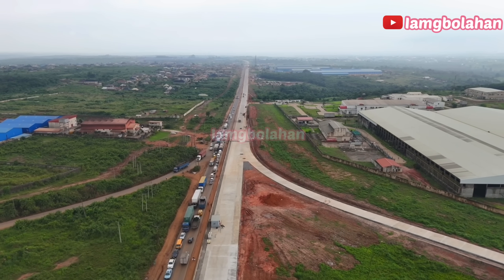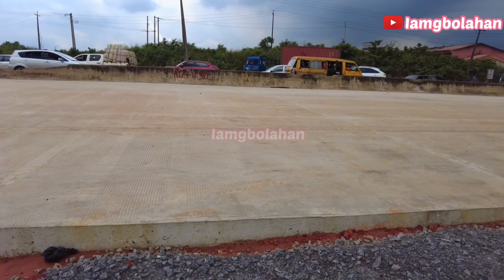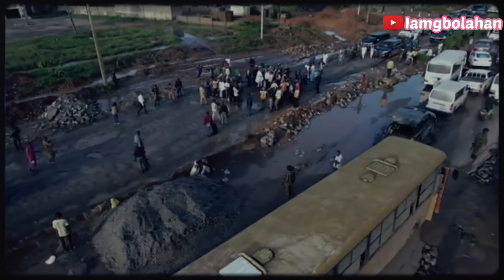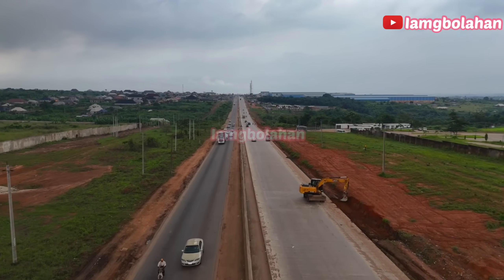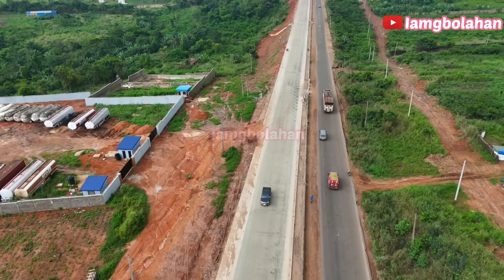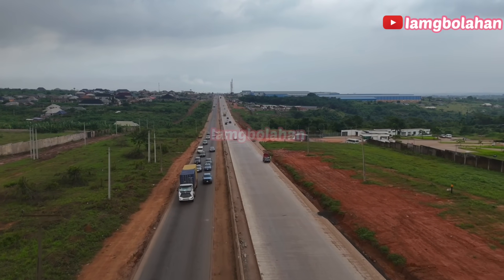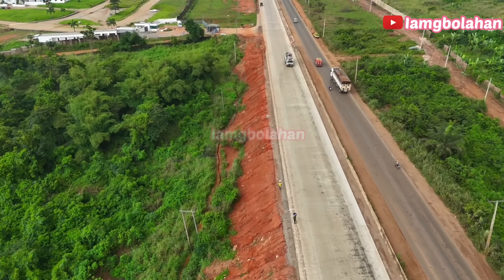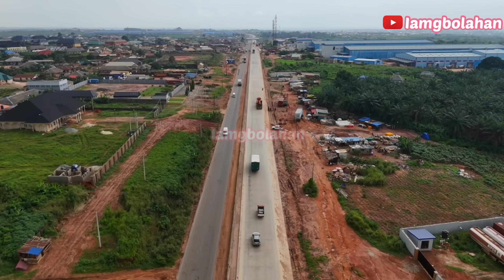Ongoing Reconstruction of Sagamu–Ijebu-Ode-Ore–Benin Expressway|| Sagamu Interchange Rigid Pavement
The Sagamu–Ijebu-Ode–Ore-Benin Expressway is undergoing massive reconstruction& rehabilitation, and one of the most important sections — from the Sagamu Interchange to Sagamu Express Junction in Ogun State — is being transformed with a brand-new rigid concrete pavement.
In this video, we take you through the progress on this stretch, showing how one carriageway has almost been completed with concrete pavement, replacing the old asphalt surface that was notorious for potholes and heavy truck damage.

✅ What you’ll see in this update:

- Progress of the rigid pavement road construction 🚧
- Why concrete pavement is being used instead of asphalt
- Current challenges and diversions on the route
- Benefits of the reconstruction for commuters and businesses
- The future of the Sagamu–Ijebu-Ode–Ore-Benin Expressway

This project is a game-changer for road users traveling from Sagamu to Ijebu-Ode, Ondo, Benin City, and beyond, and it represents a major step forward in Nigeria’s road infrastructure development.
📍 Location: Sagamu, Ogun State, Nigeria
📅 Year: September 2025

LOVE MY CONTENT?

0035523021 Naira Account Guaranty Tust Bank (GTB)
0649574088 Dollar Account Guaranty Trust Bank (GTB)